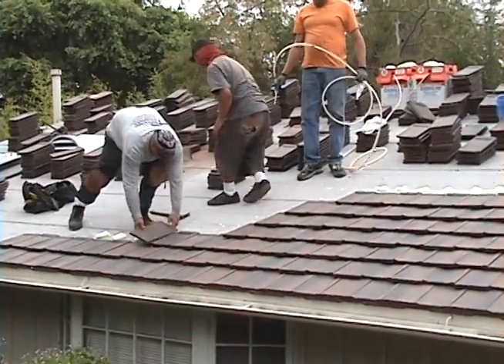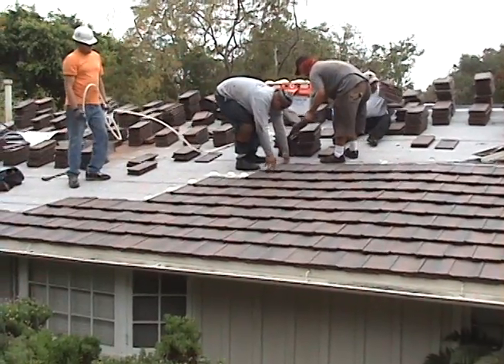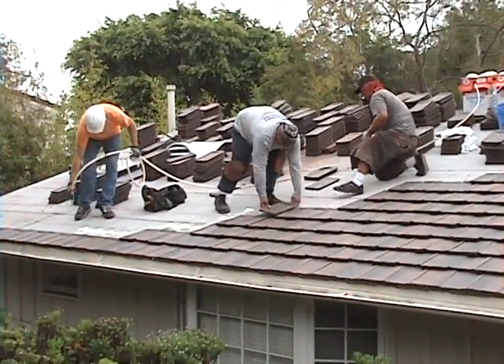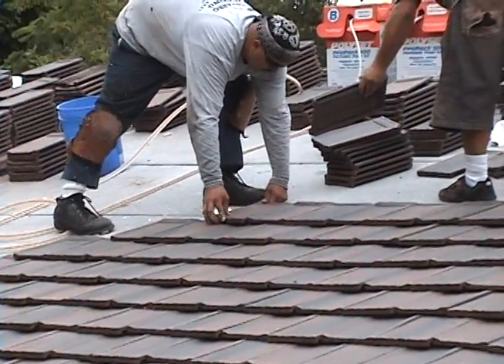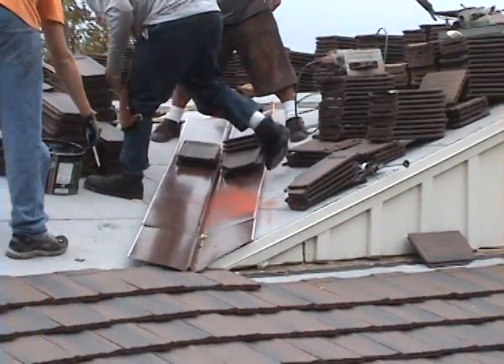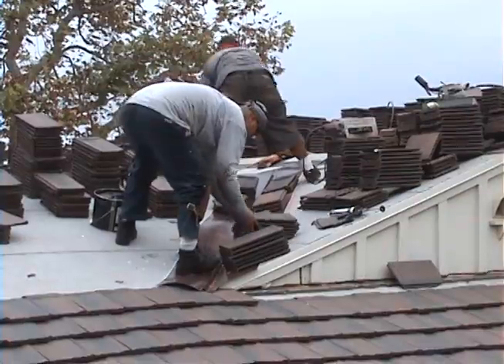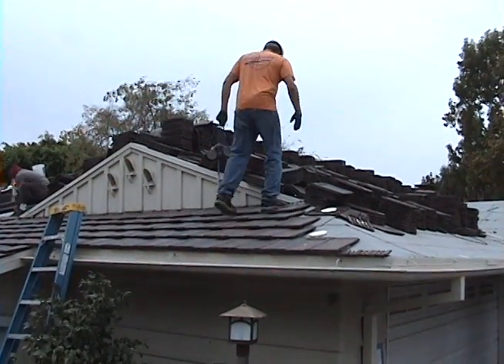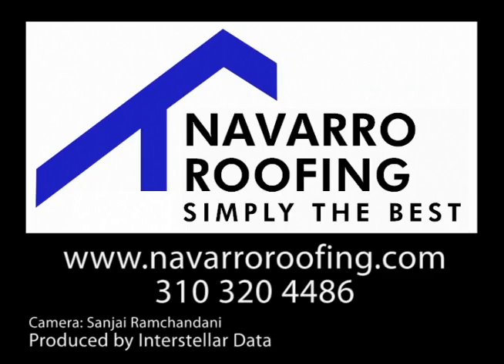Navarro Roofing - ProShake Plus, Polyset foam, torch down roof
Navarro Roofing, installs ProShake Plus tile with Polyset foam over a torch down roof in Pacific Palisades, California.